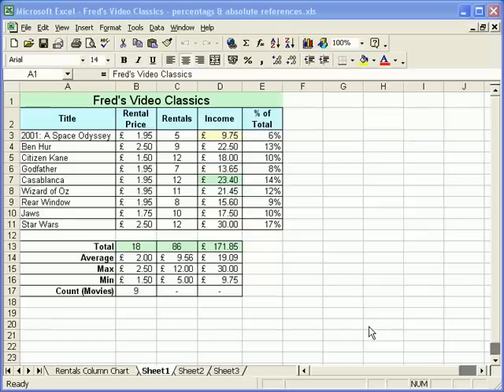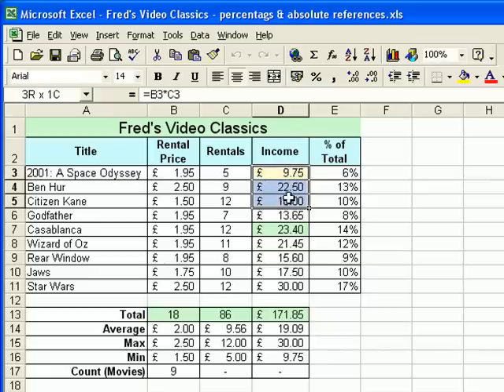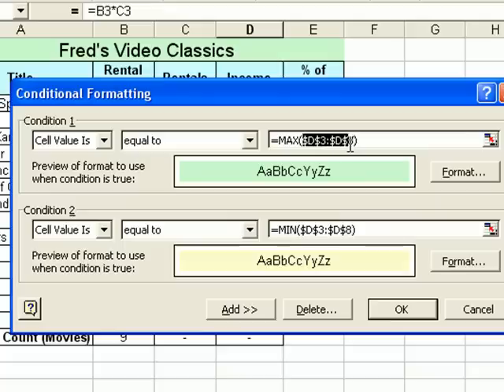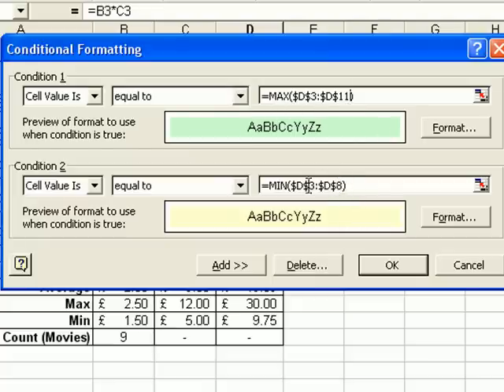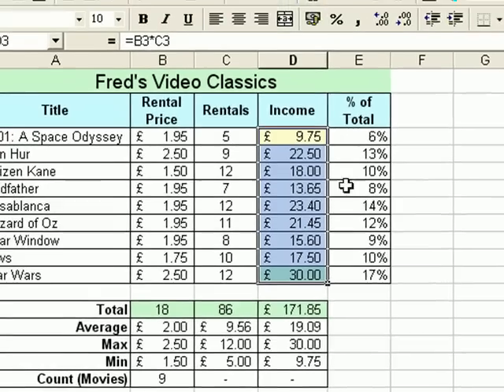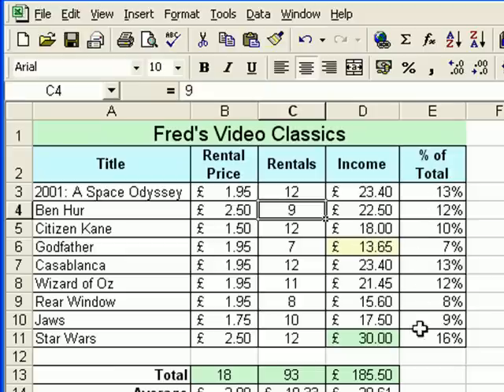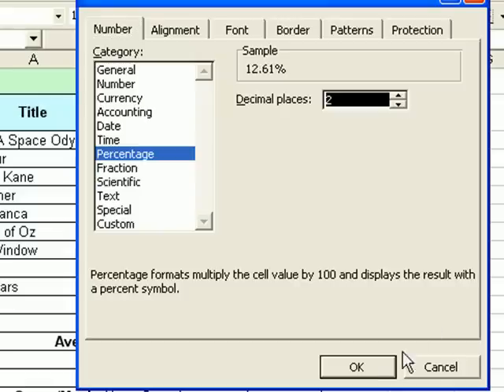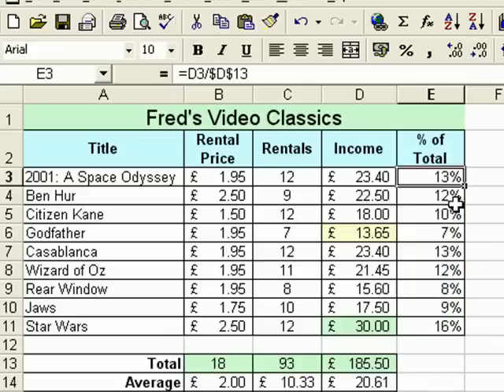Microsoft Excel Tutorial for Beginners #14 Pt.2 - Conditional Format Update & Percentages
This tutorial is a quick update to the previous video showing a fix for the conditional formatting problem and a look at adding decimal places to percentage values.  Hope you find it useful.